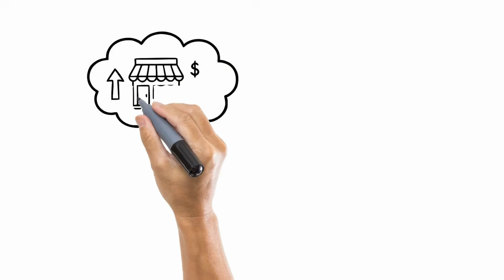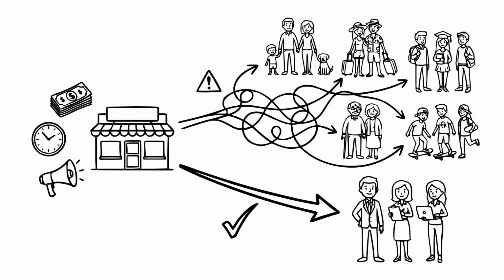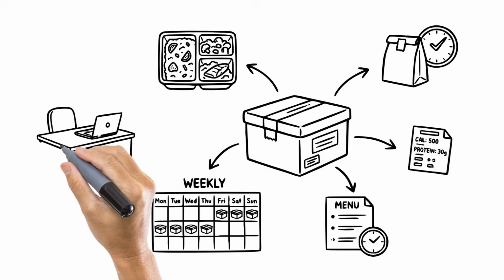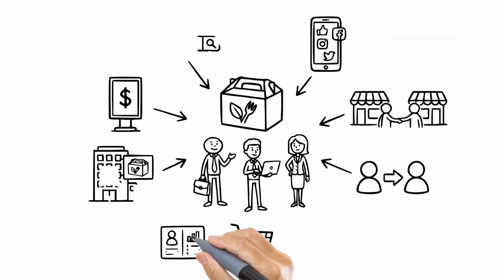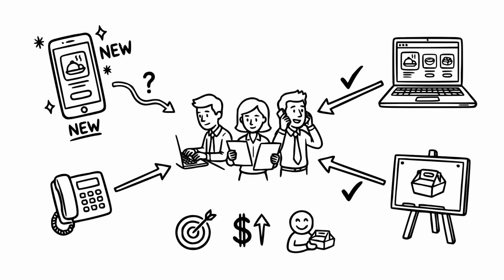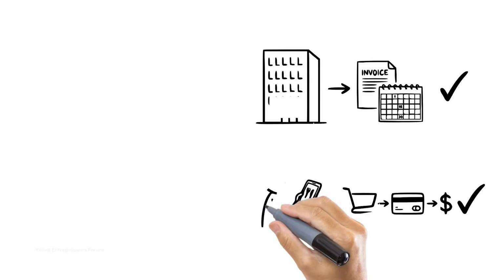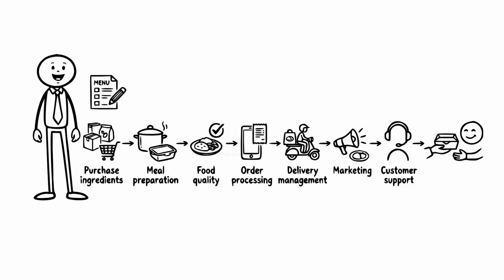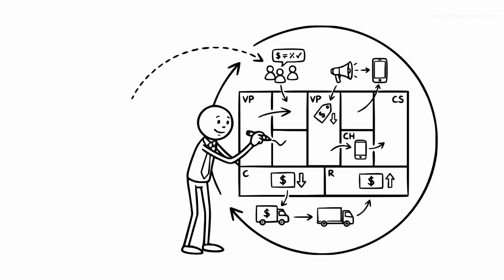How to Create a Business Model Canvas Step by Step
Learn how to create a Business Model Canvas step by step using practical examples that make every section easy to understand.

This video explains customer segments, value propositions, channels, customer relationships, revenue streams, key resources, key activities, key partners, and cost structure.

Perfect for entrepreneurs, startups, small business owners, and anyone who wants to turn a business idea into a clear and workable business model.

Important videos You Must watch.

If you have any questions then, ask it in comment box.

Thankyou for watching How to Create a Business Model Canvas Step by Step.